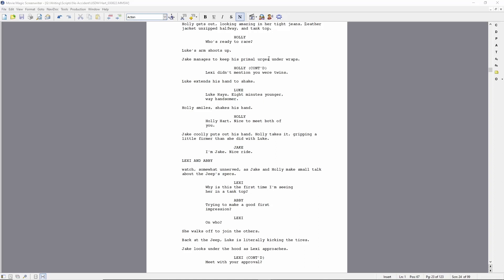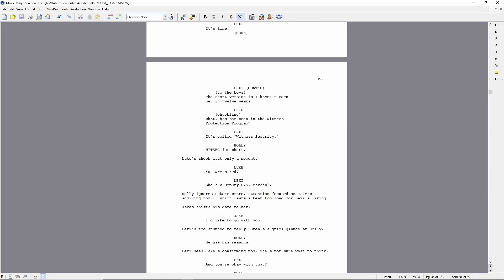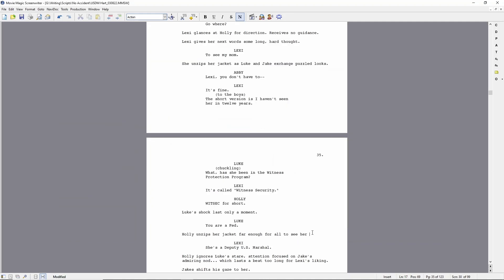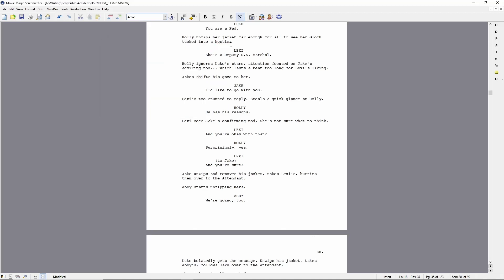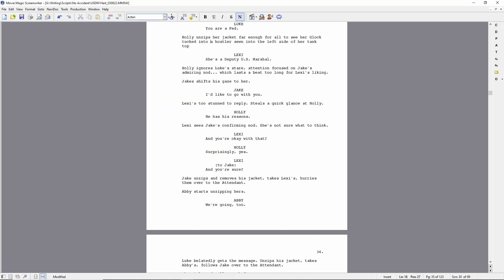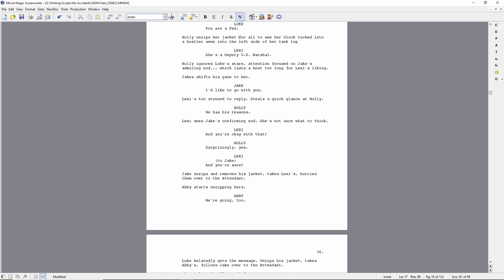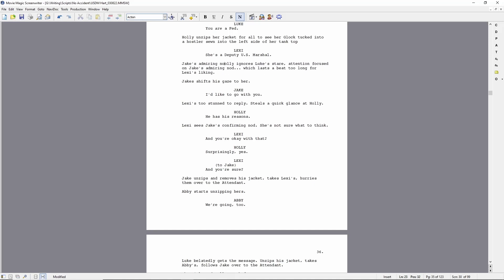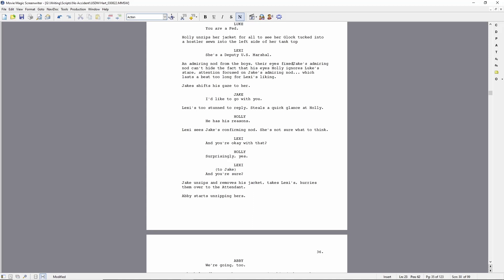A Screenwriter's Journey | Day 219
A short day with some clean up work.